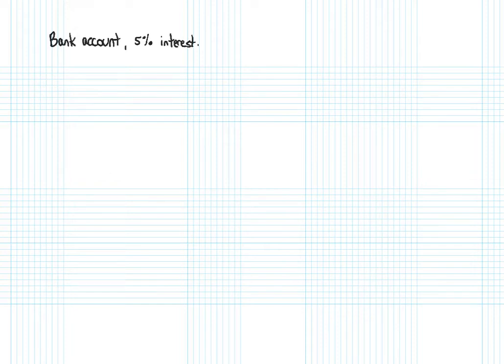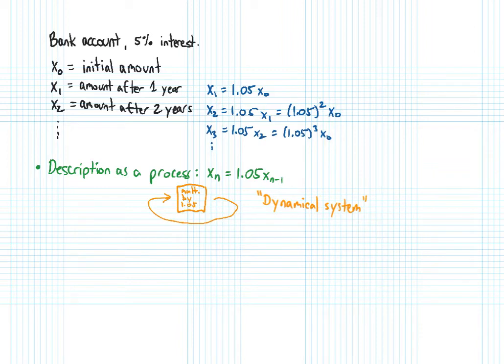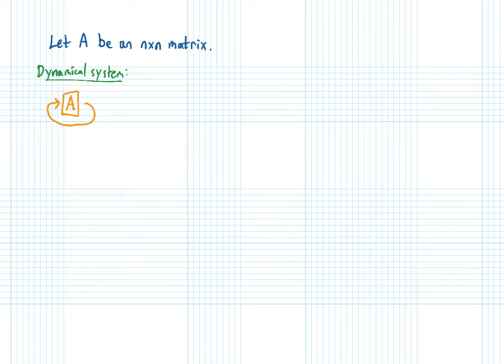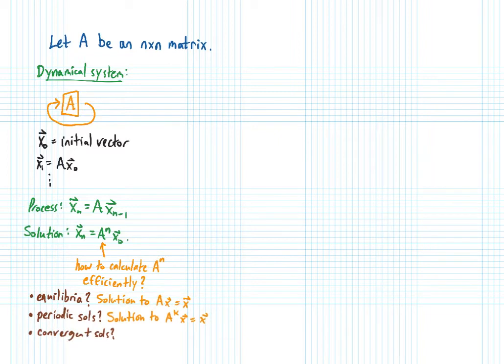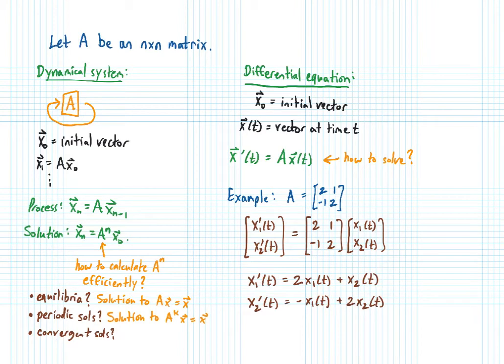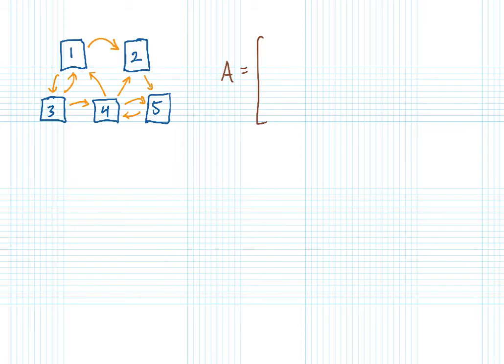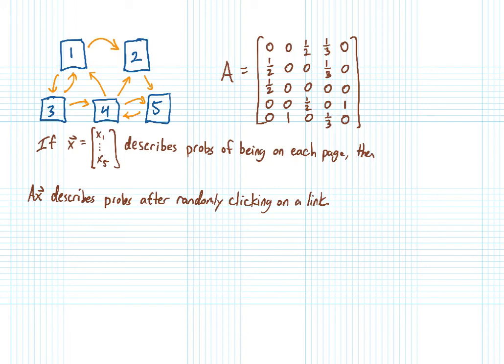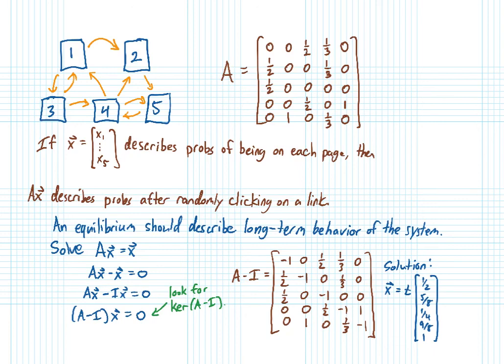Linear Algebra 27 Dynamical Systems and Systems of Linear Differential Equations